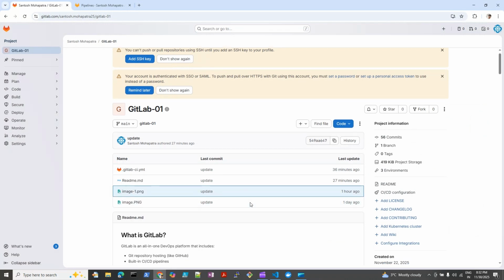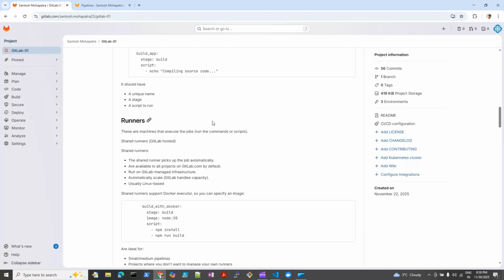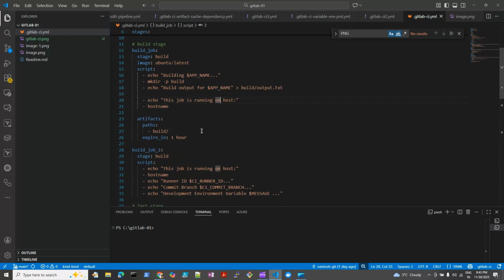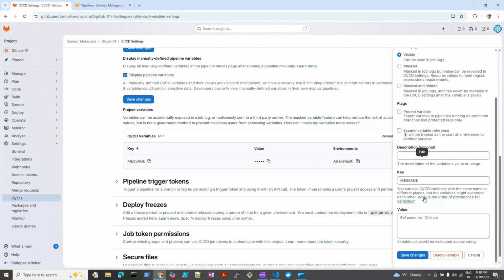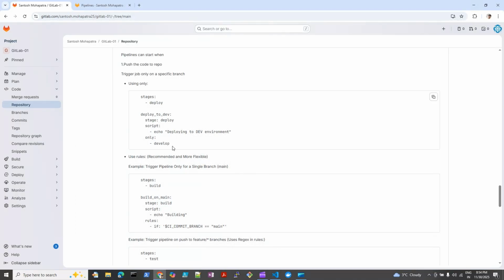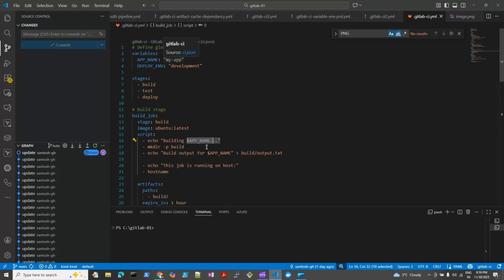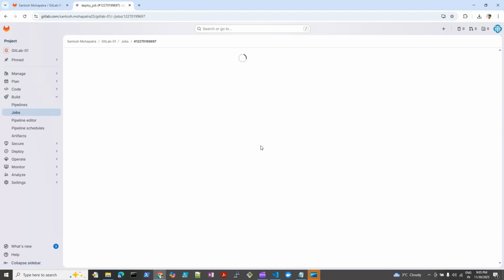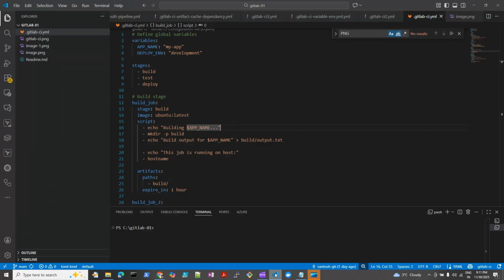GitLab Pipeline - Basics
Stages
- Jobs
- Runners
- Artifacts
- Variables
- Pipeline trigger